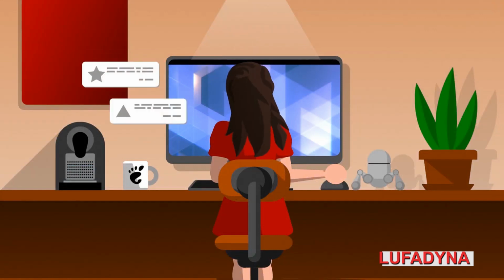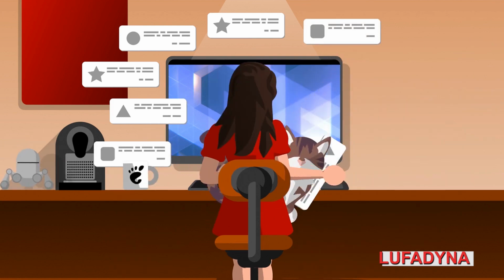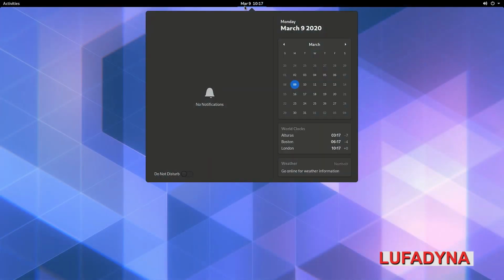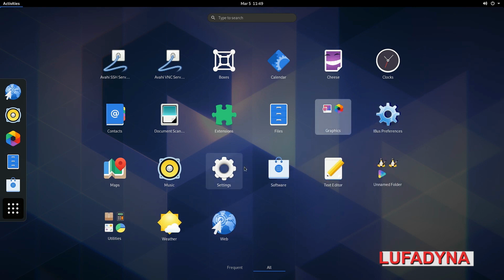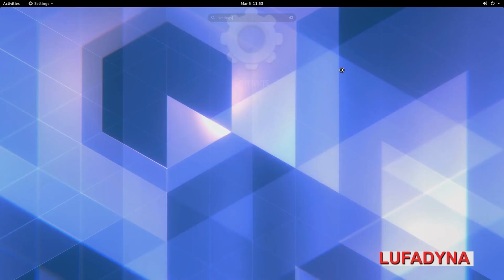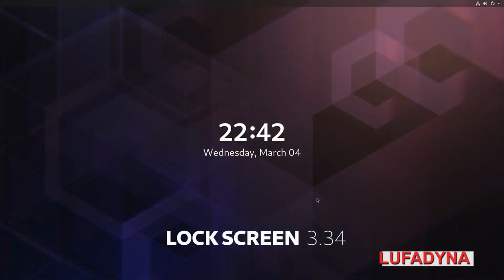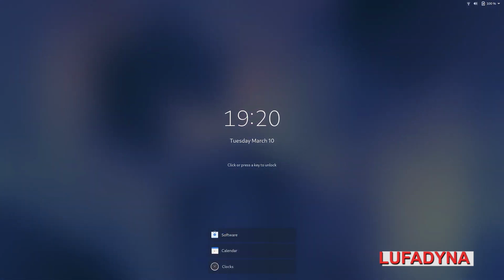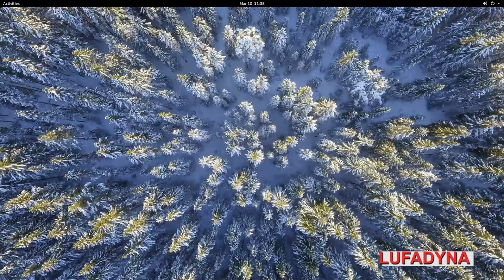Gnome 3.36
LUFADYNA